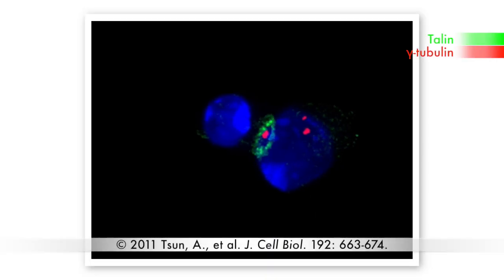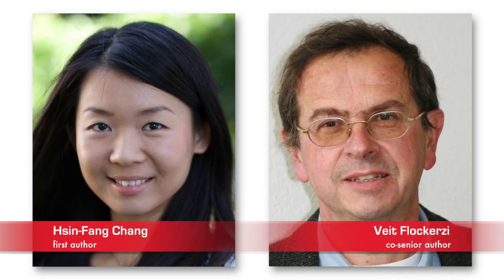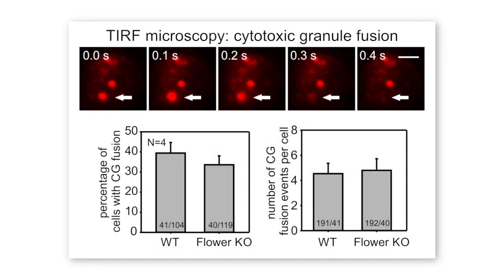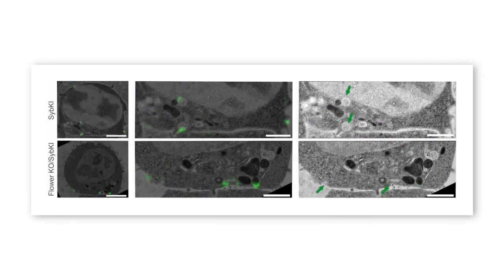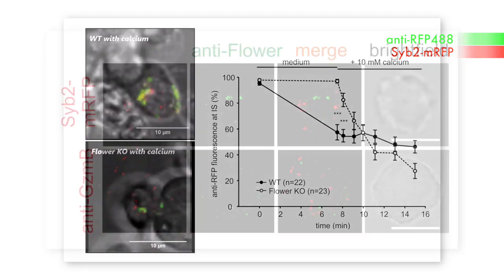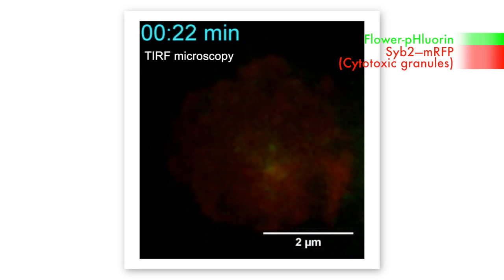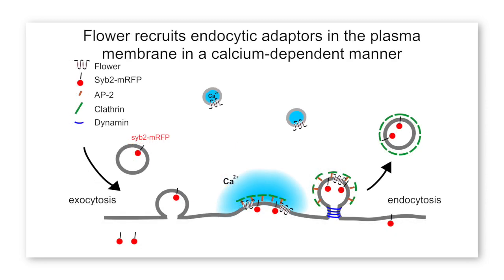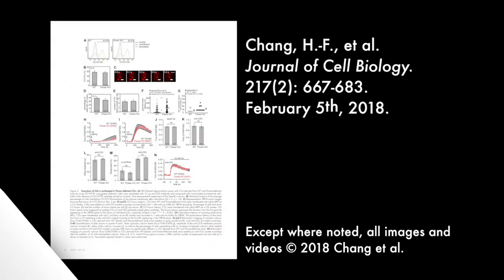Prof. Dr. Jens Rettig, Physiologie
Cytotoxic Tcells use Flower power